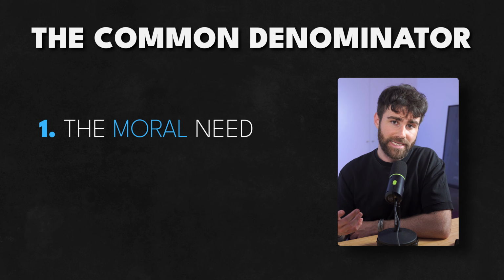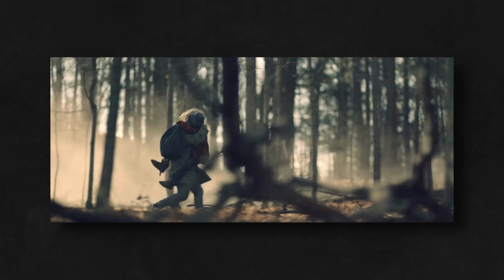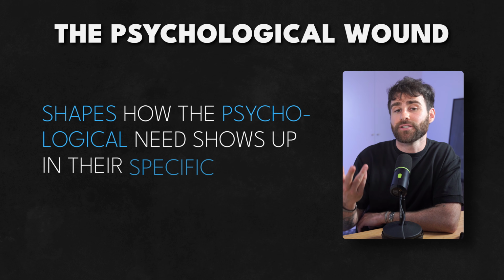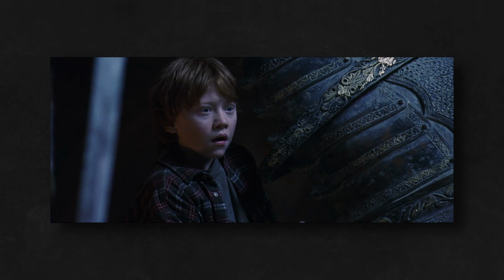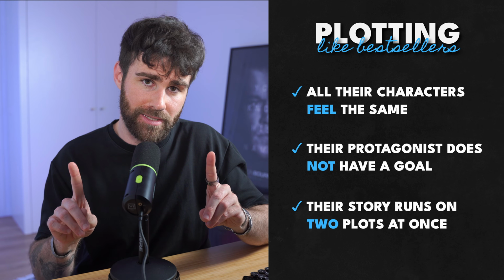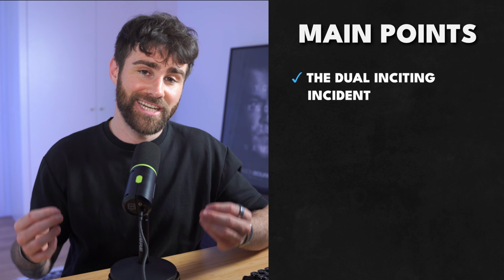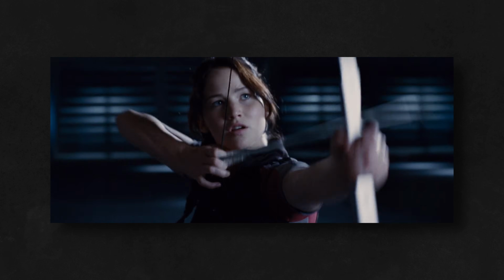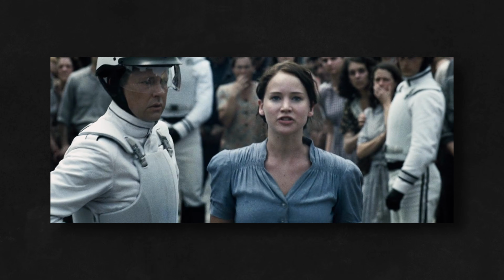Bestselling Authors Plot Their Novels Like This. Most Writers Never Do.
New here? I'm Julian 👋 I created the Story Pillars Method, a storytelling framework that shows you exactly why bestsellers work, and how to engineer the same depth into your own novel.

▼ ▽ TIMESTAMPS
[00:00] Intro
[00:43] All Characters Should Feel The Same
[04:23] The Protagonist Should Not Have A Goal
[06:44] The Story Runs On Two Plots At Once